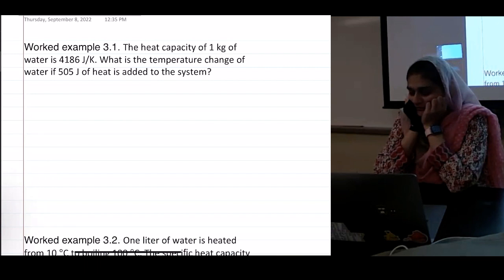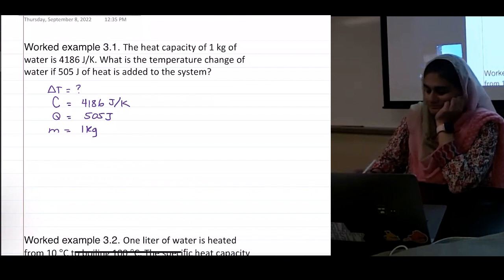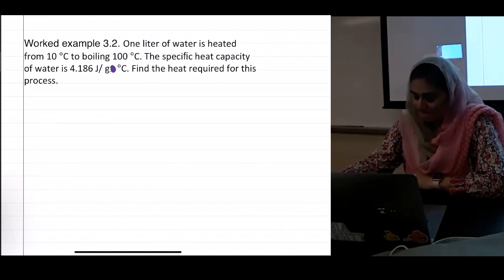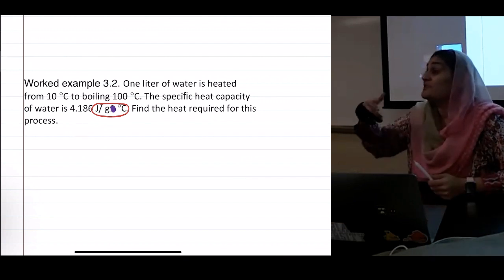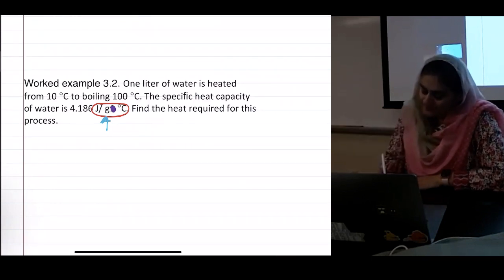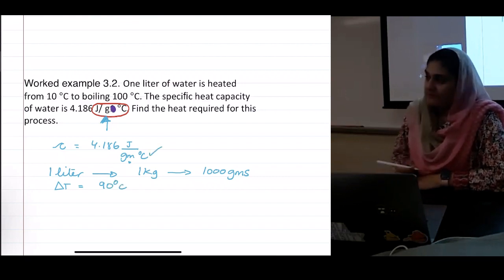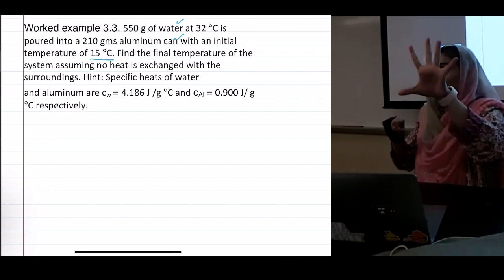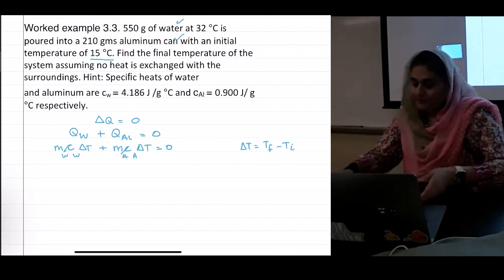404 Thermo stats. Chap 3.9. Heat capacity and specific heat capacity -Solved examples